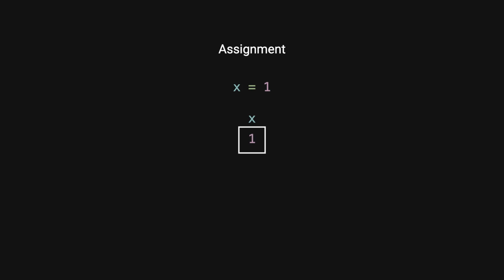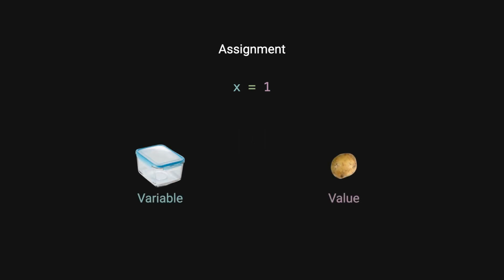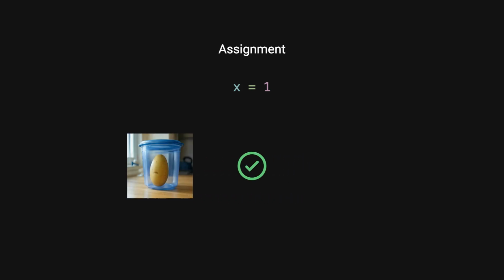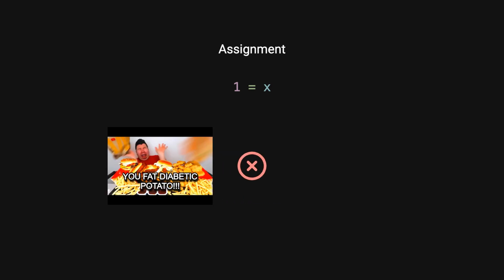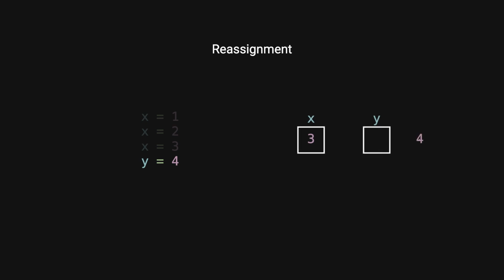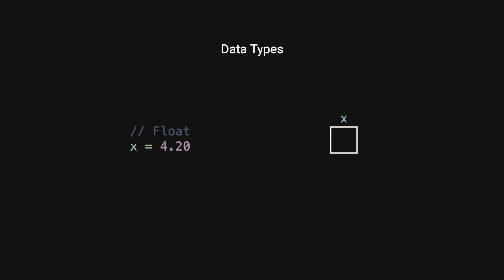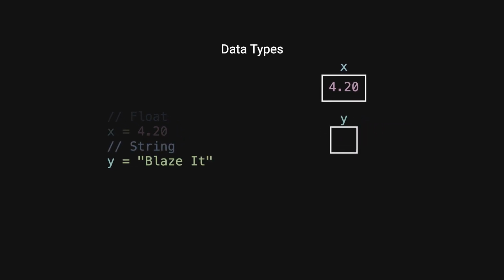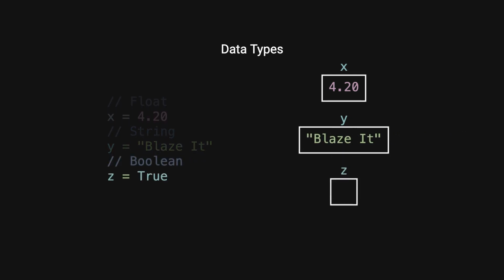Variables in Python | Python for Beginners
This video explains the basics of variables.